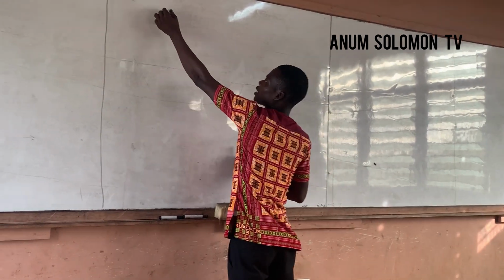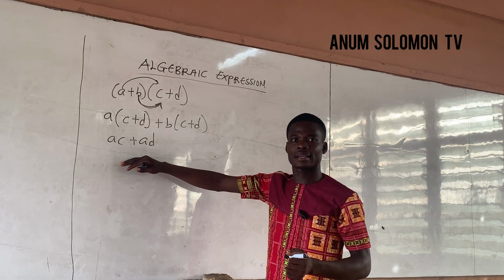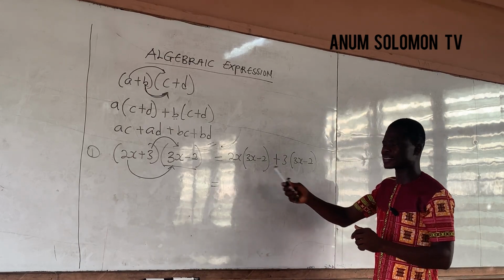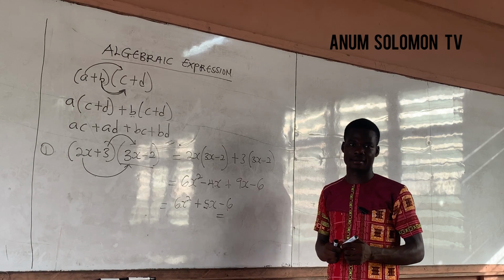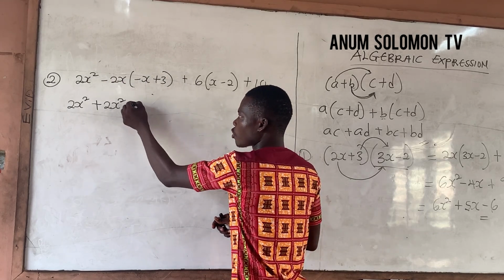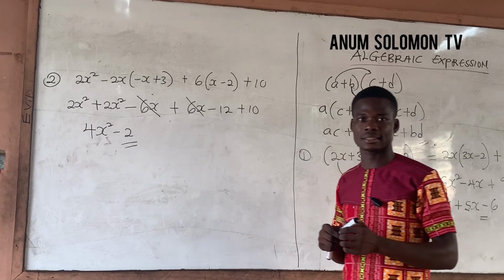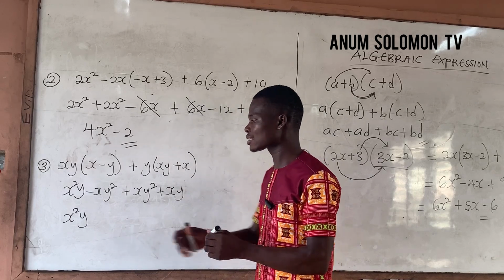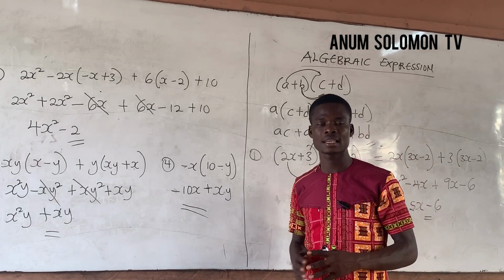How To Expand Algebraic Brackets In A Simple Way